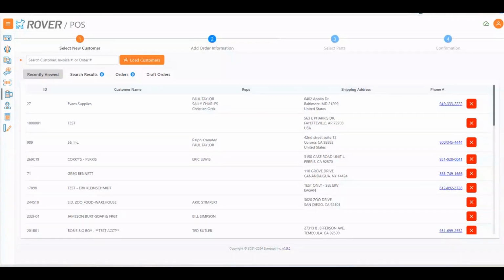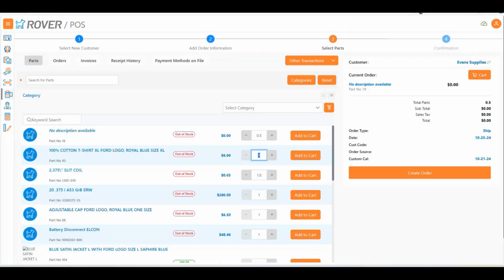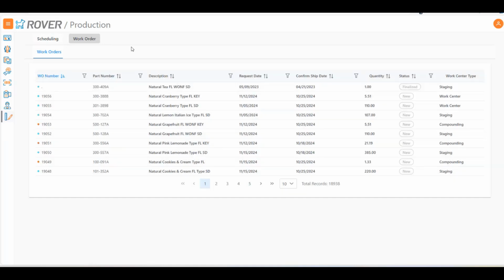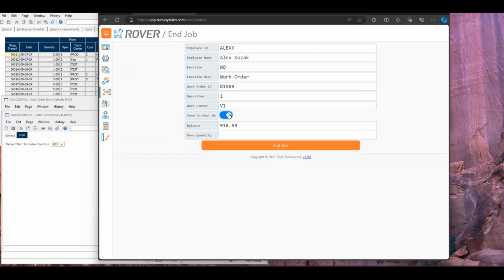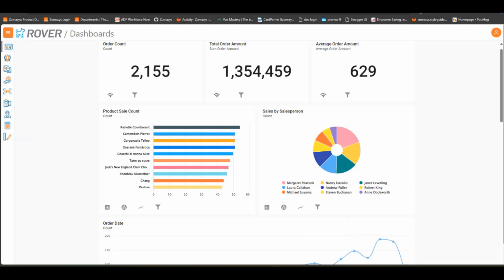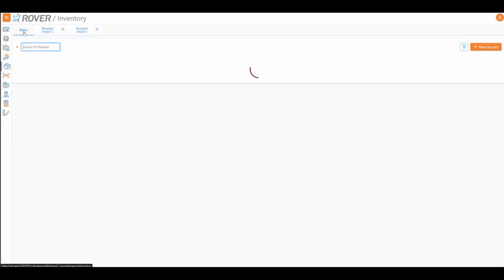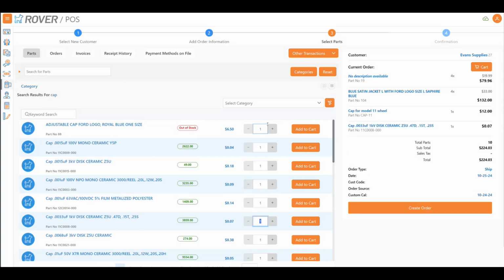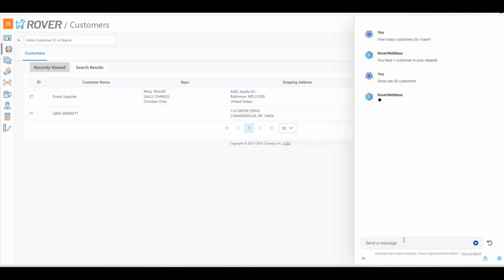Rover ERP Demo Day - October 2024 Updates & Features 📅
This demo day showcases several new features and updates for Rover POS, including new order functionality, inventory and receiving modules, scan functions, production scheduling, and AI integration.

Highlights
📈 System-wide order view: Users can now view orders for all customers from a single screen in POS, improving order management efficiency.
🗓️ Production scheduling: A new module allows scheduling work orders onto work centers, with dynamic operation length calculations.
🤖 AI integration: An AI-powered chat assistant is being rolled out, providing users with answers to their questions and potentially enabling action-based responses in the future.
📦 Inventory and receiving: A new module allows Rover users to receive purchase orders and manage inventory online.
⌨️ Keyboard shortcuts: New keyboard shortcuts have been added to POS, making it easier and faster to add parts to orders.

About Rover